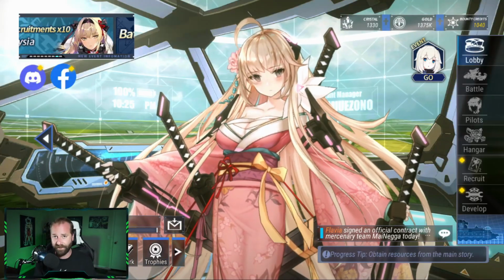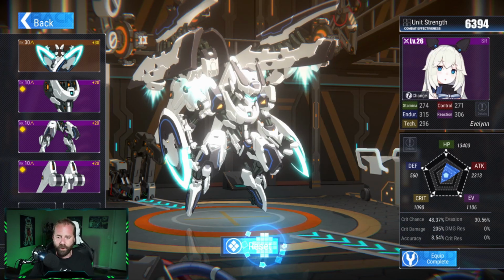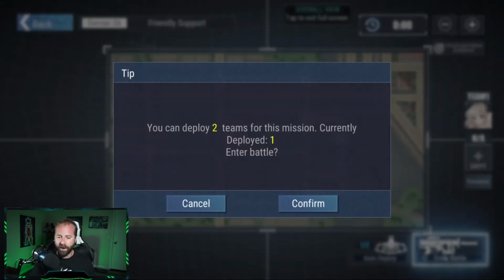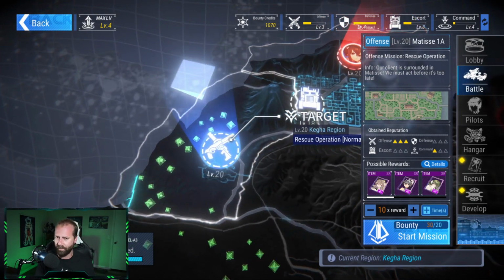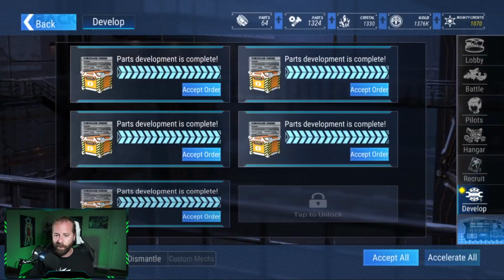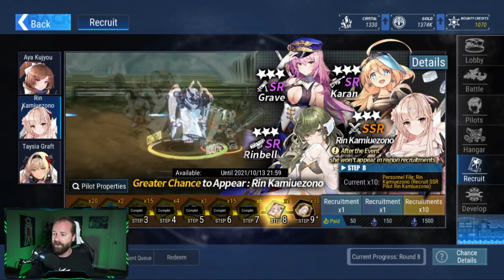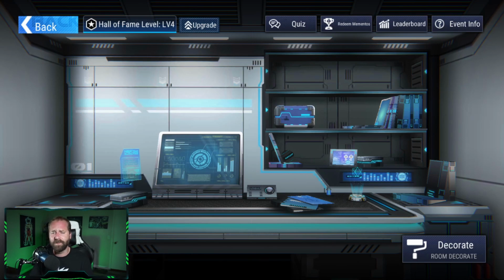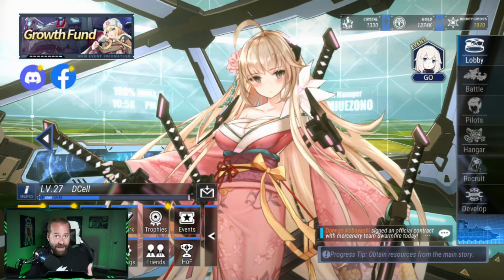Is It Worth It? - FINAL GEAR - First Impression Review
A new mobile gacha game is here, Final Gear! Lets take a look at the gameplay mechanics and what all the game has to offer. Timestamps down before for specific discussion points.
Timestamps:
0:00 Intro
3:23 UI Mechanics
5:45 Eqiup Mechanics
7:09 Battle System
13:32 Summon System
15:55 Banner Mechanics
19:25 Training & HOF
21:12 Closing Thoughts
24:30 Final Verdict